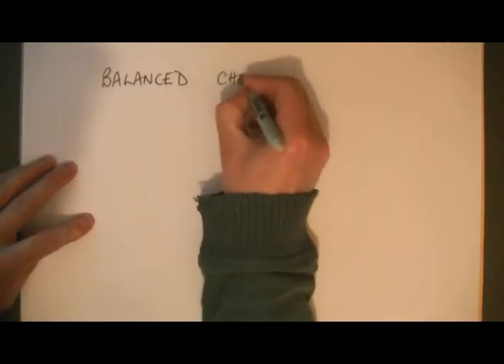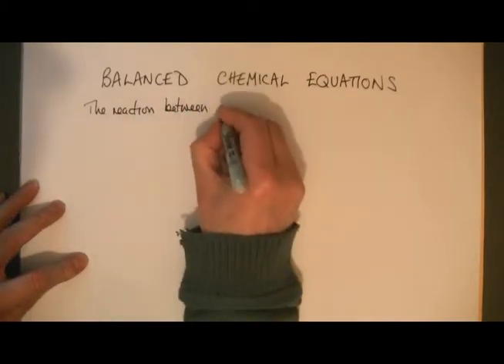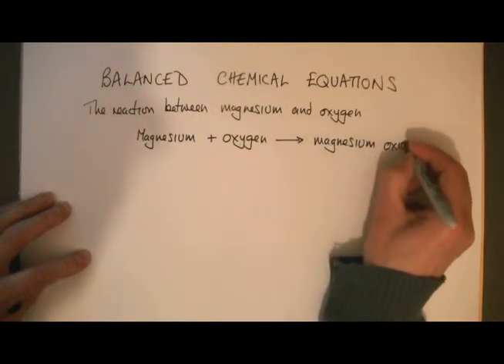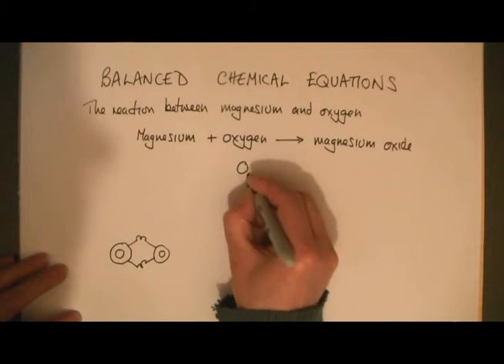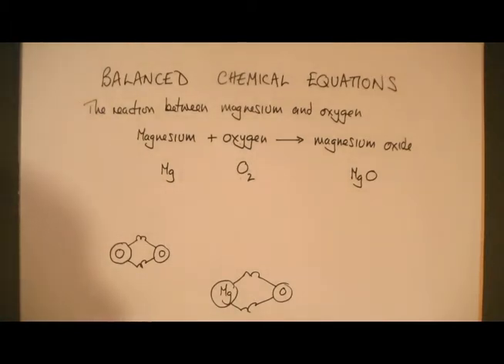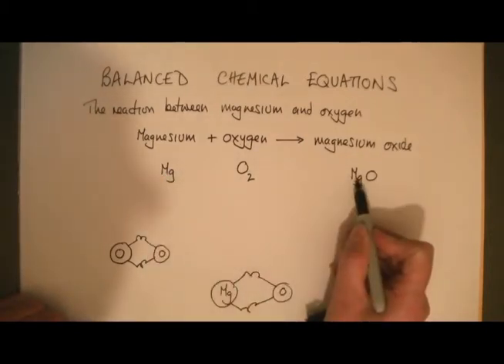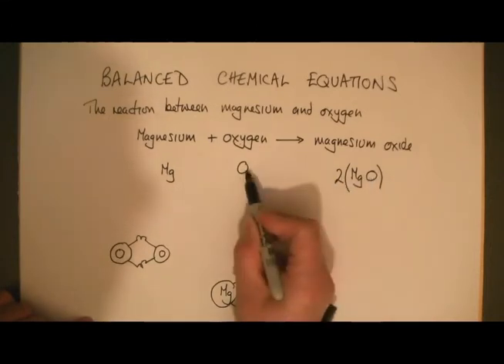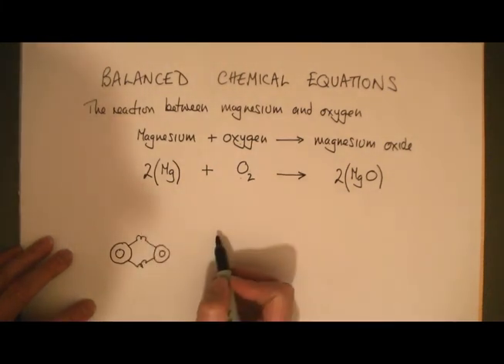Writing balanced chemical equations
A short tutorial on how to write simple balanced chemical equations